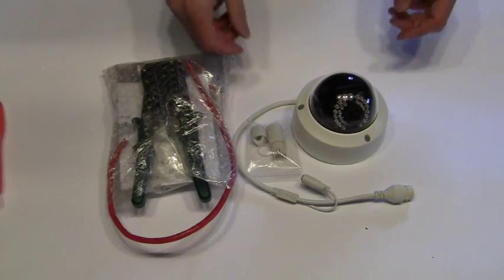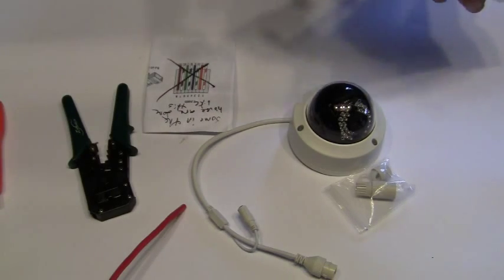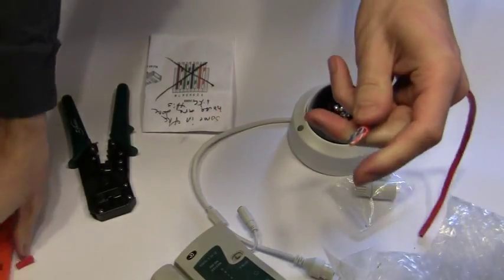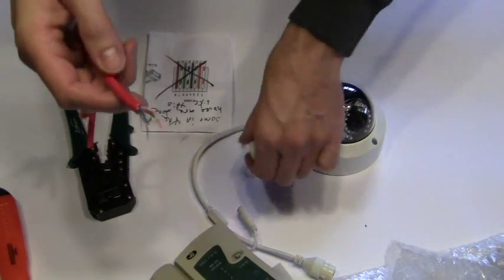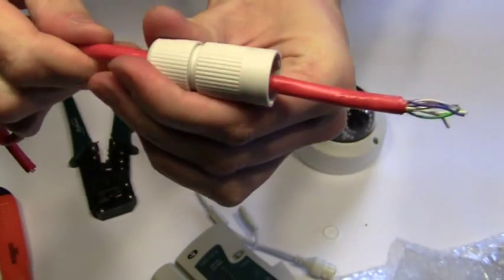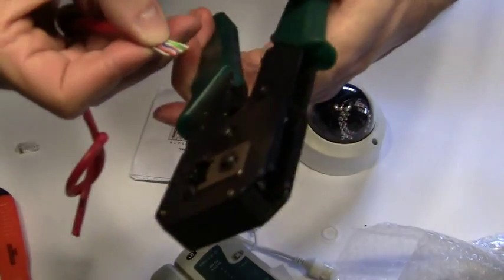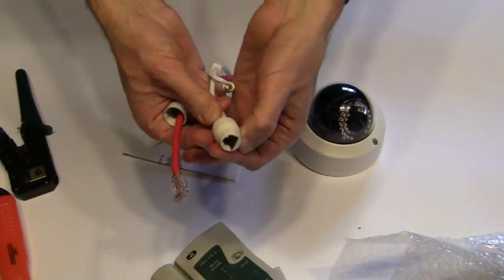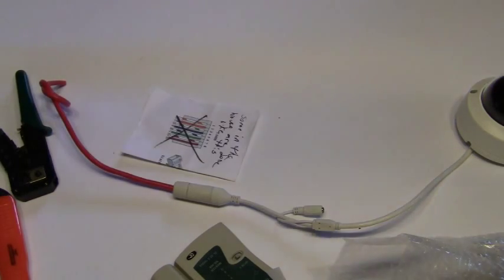How to attached - Weather Seal / Cable Gland / Grommet / Coupler to IP Security Camera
Hikvision dome camera on Amazon
The purpose of this video is to show you how to install the included with the Hikvison dome camera DS-2CD2132-I.  The same coupler / grommet is also included with other versions of the Hikvision cameras.  This video will guide you through the steps to install this weather seal and how to terminate your  cabling in the process.